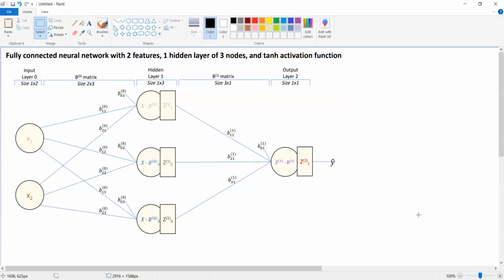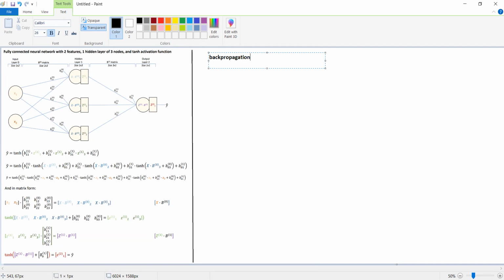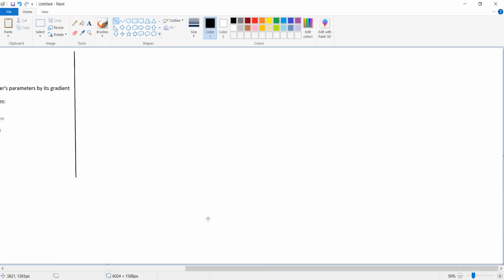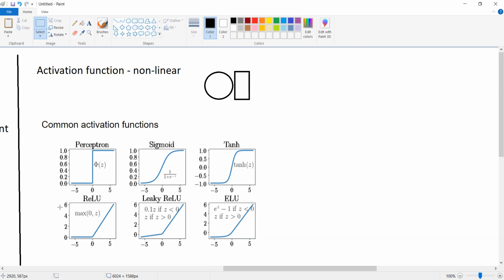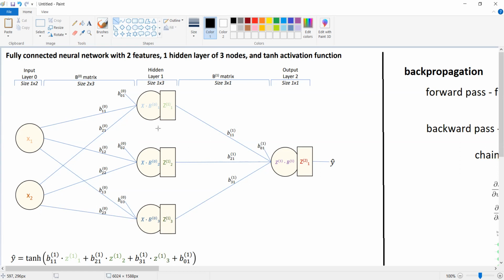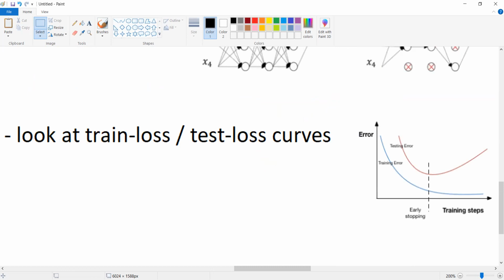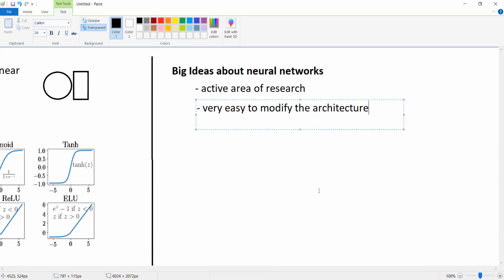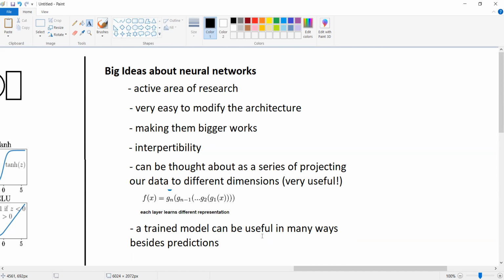09. Neural Networks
Machine Learning and Neural Networks for Neuroscience grad course 2023, BIU.
Recitation session 09:
Neural networks
Backpropagation
Activation functions
Overfitting
Big ideas